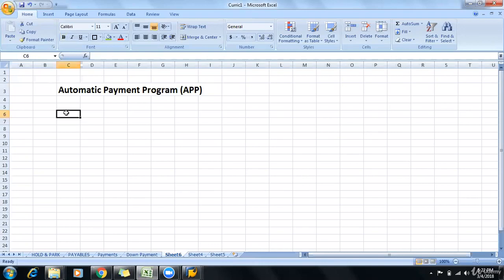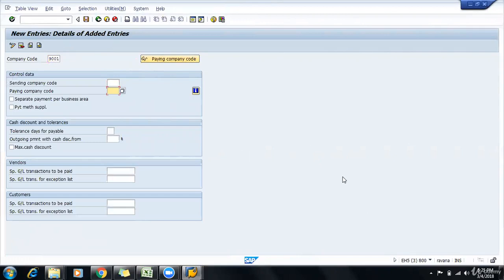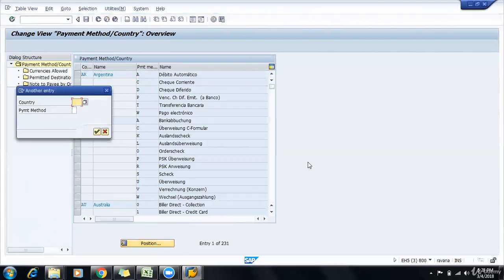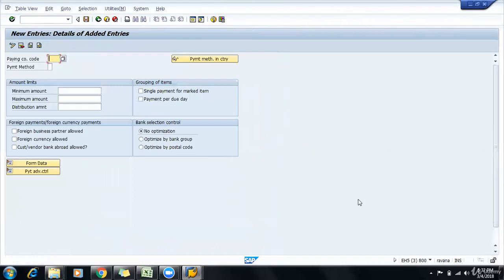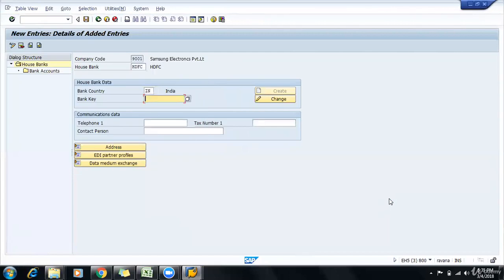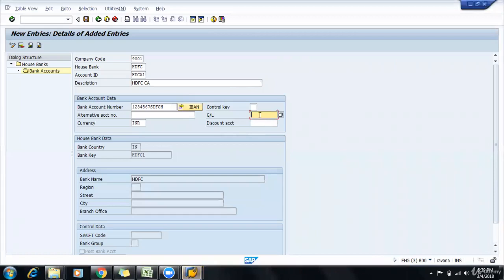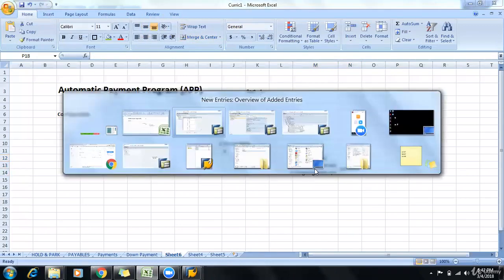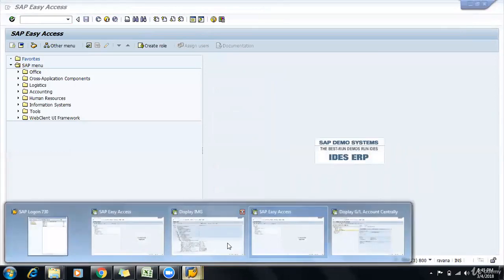SAP FICO 13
Each application (aka ERP module) typically focuses on one business area. You can combine different modules to meet your needs. Finance, human resources, sales, and logistics are popular starting points. There are also modules specific to industries – from manufacturing to retail.

                      5 signs you’re ready for an ERP system_____
1. You’re spending more time on daily activities
If it’s taking longer to manage key activities, like closing the books, too many disparate applications may be to blame.

2. You have many unanswered business questions
Can you easily answer important questions about your business – such as revenue per product line or number of returns? If not, segregated systems and a lack of access to metrics and KPIs may be holding you back. Enterprise resource planning software is designed to address these challenges.

3. You have runaway business processes
Are there areas where your processes are getting away from you? Maybe it’s harder for you to manage inventory, satisfy customers, or keep costs in check. If so, your business processes may need to be restructured to accommodate growth or changing priorities – a natural fit for ERP software.

4. You have manual processes with multiple data sets
Are most of your departments using their own applications and processes to get things done? If so, chances are you’re spending too much time on duplicate data entry. When information can’t flow between systems, reporting takes longer, errors happen often, and decision making is hampered.

5. You’re missing out on fast-moving opportunities
Are you spending so much time running your business that you can’t pursue exciting new opportunities? Newer ERP systems include advanced, intelligent capabilities, like machine learning and predictive analytics, that make it easier to identify and capitalise on profitable new ventures.

In this link you can get PPT & PDF books relating videos.